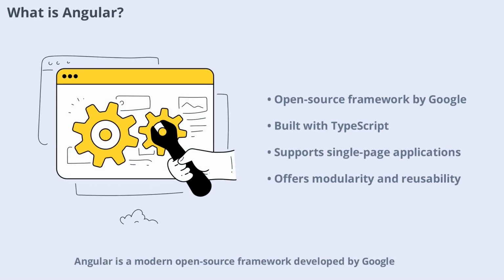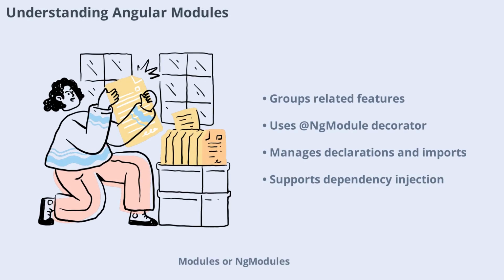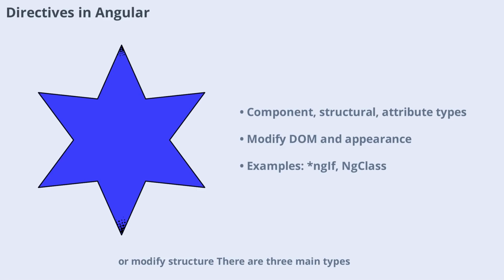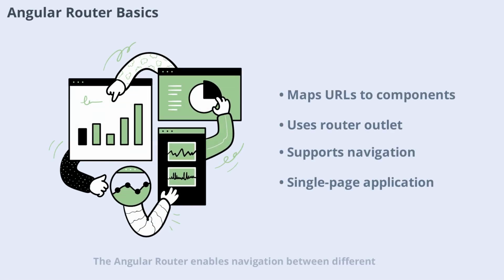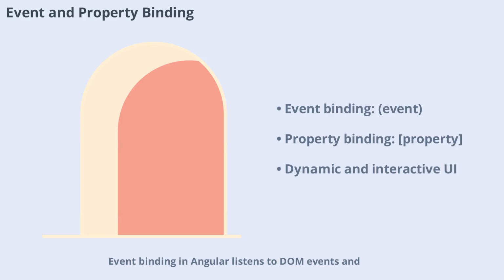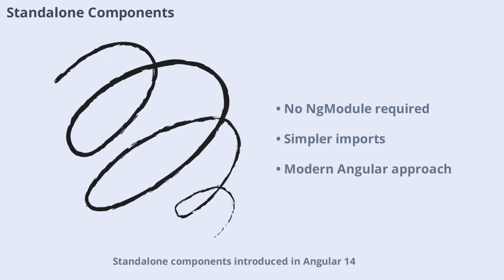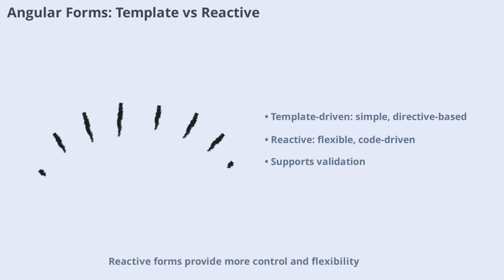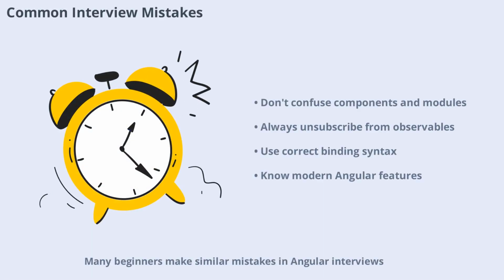Prepare for Angular Interview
➤ This channel tries to give best things on various things.

➤  Navilu means peacock